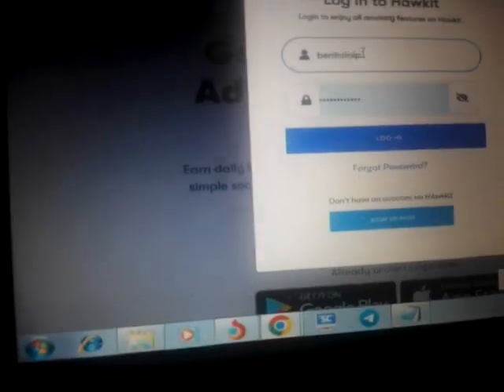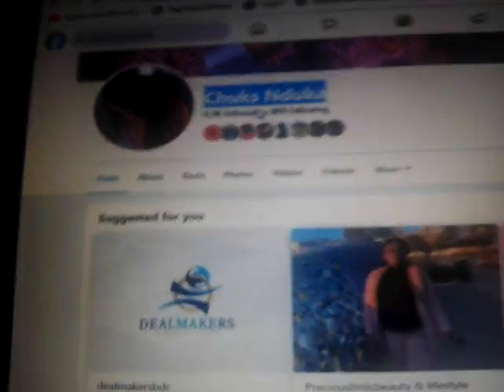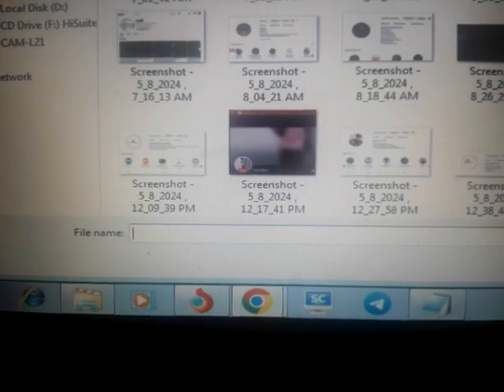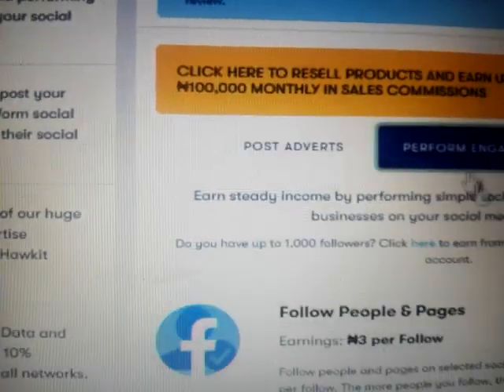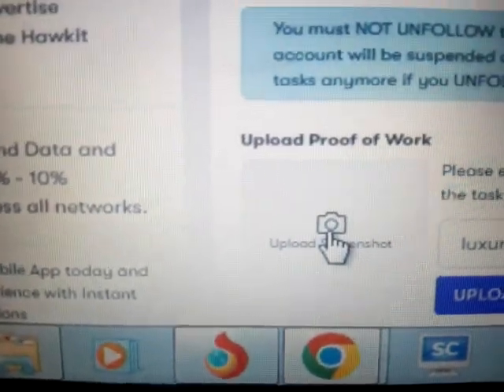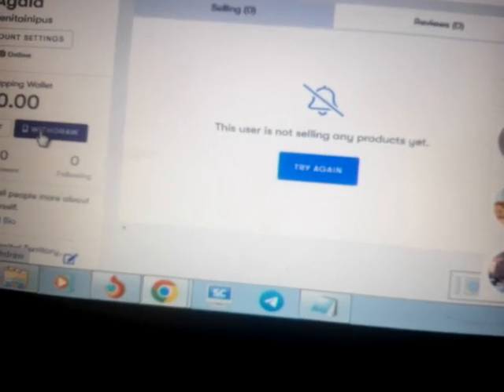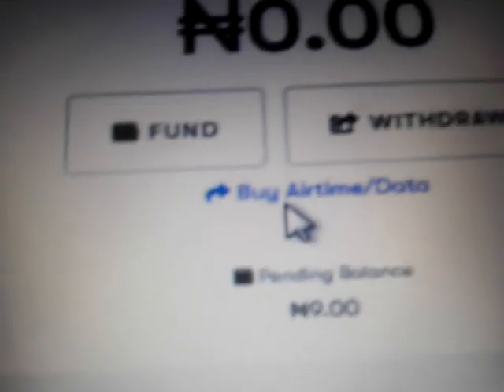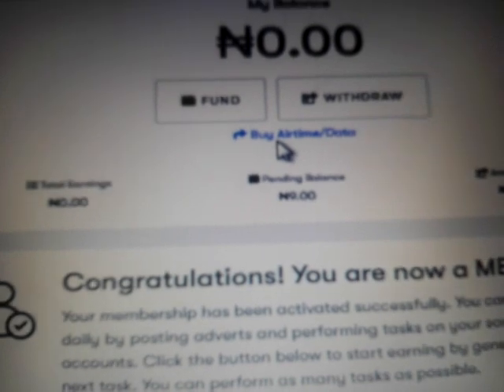How To Make 2k To 5k Daily Doing MicroTask Job In Nigeria and How it Work Part. 2 2024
Earn you can earn steady figures of up to N5,000 daily by performing social media tasks such as Following, Liking, Commenting, Sharing, Retweeting,
Hawkit is an ecommerce platform that allows you to earn everyday by simply performing popular and easy social tasks such as Following of Social Media Accounts, Liking of Social Media Posts, Commenting on Posts, Sharing of Posts, Subscribing to a channel, Posting of Adverts, App Reviews etc.

This is links to register.

Free Web Hosting and Domain for your website 100% legit